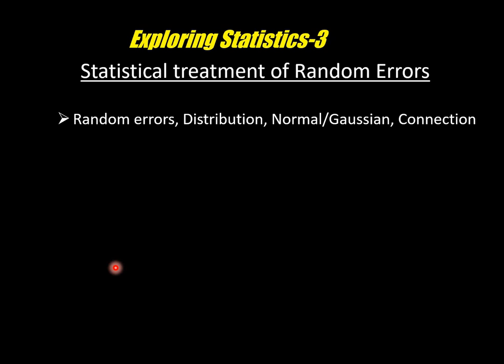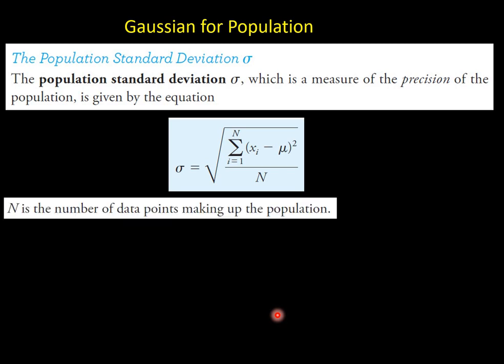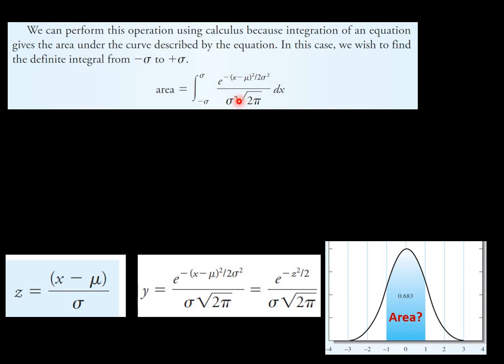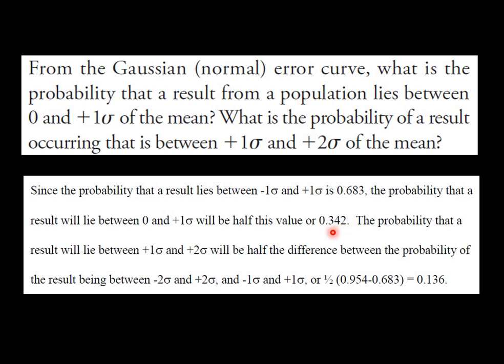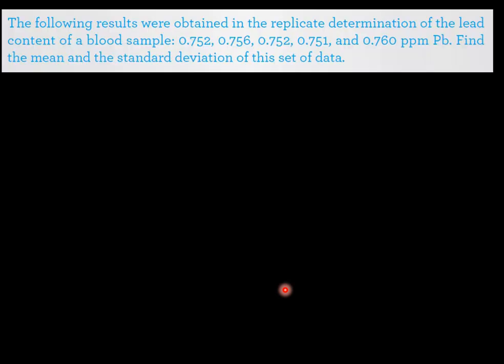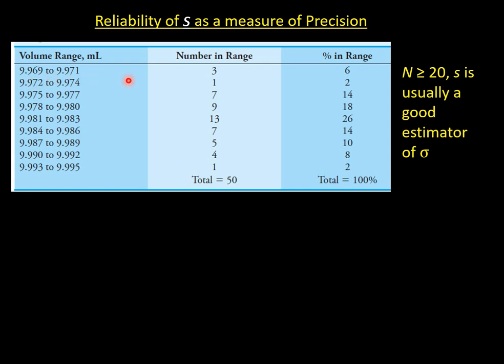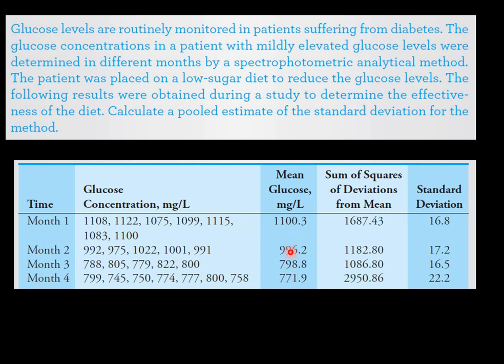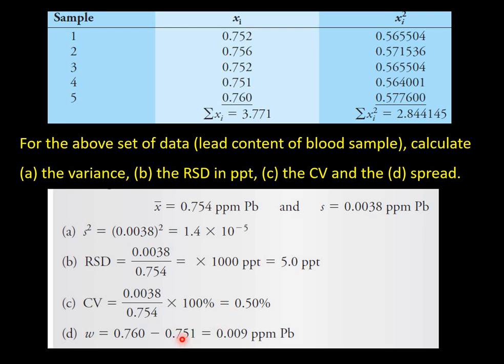Exploring Statistics for Chemistry-3: Statistical Treatment of Random Errors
It starts with the reasonable assumption that random errors follow Normal or Gaussian distribution, which is explained in depth including the role of standard deviation and mean of Sample and hence of Population. How the laws, which are primarily for population, are modified for Sample are shown and applied for different real life problems. Reliability of std deviation and how to improve that have also been discussed, particularly the pooled std deviation. The other terms like Coefficient of Variation, Relative std deviation, etc are also touched with example.